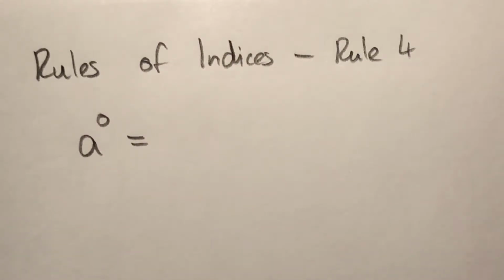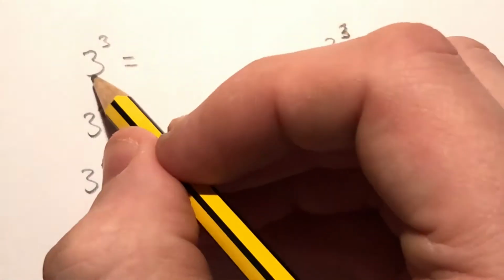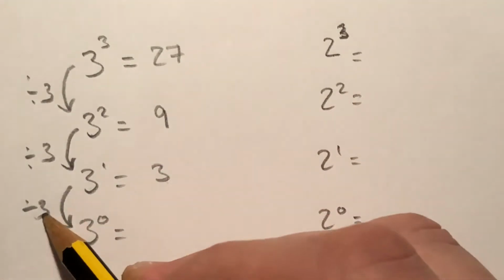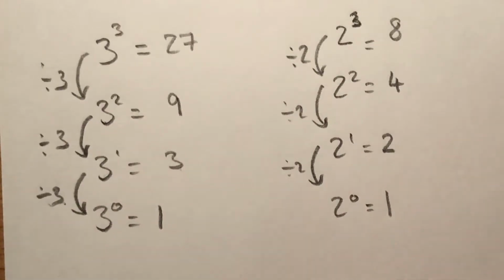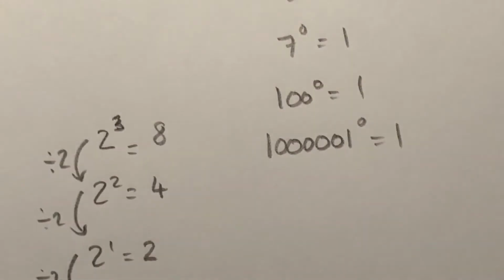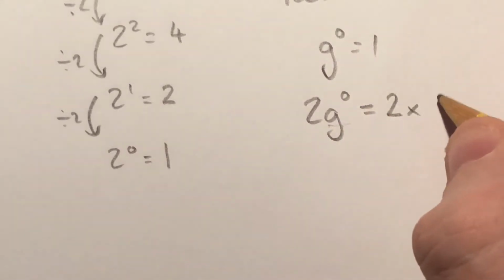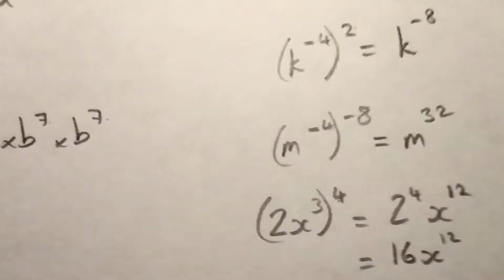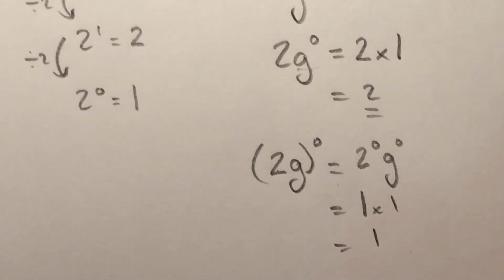Rules of Indices: Rule 4